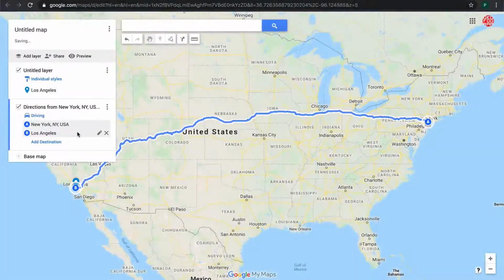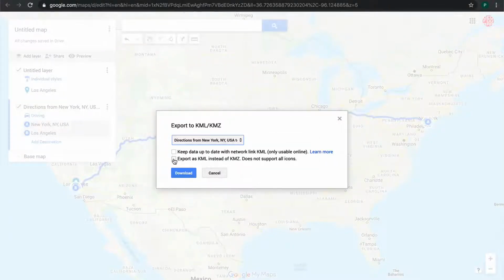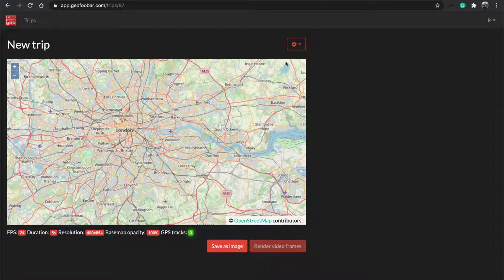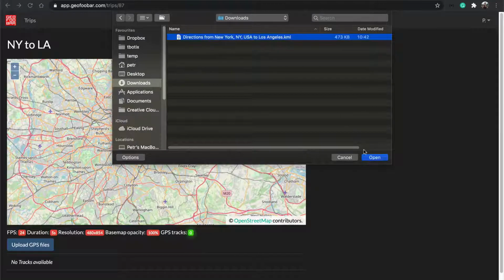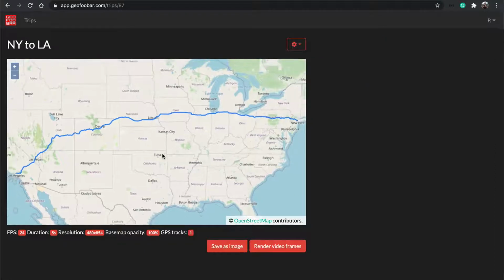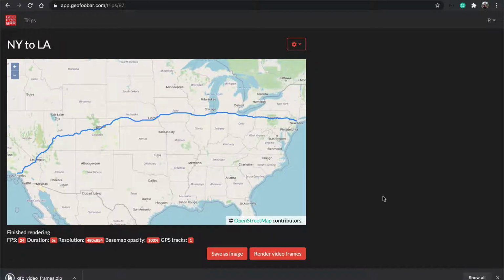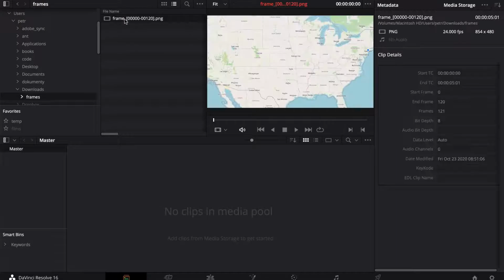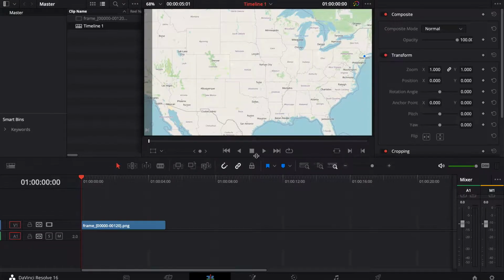How to animate routes using Google maps and Geofoobar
Using Google maps to create tracks and then animate them using Geofoobar